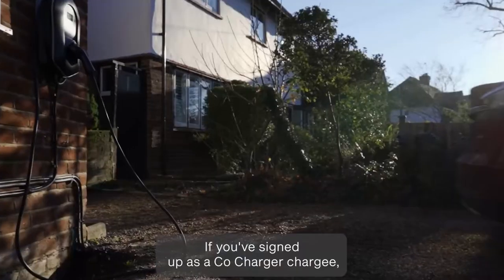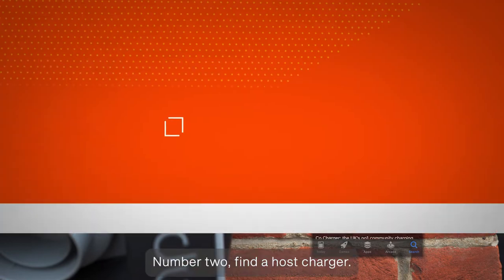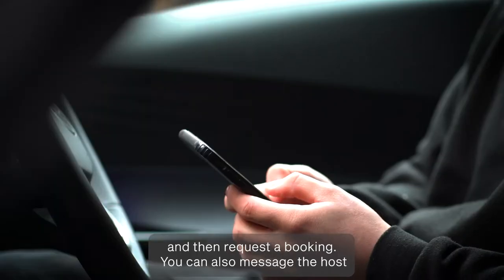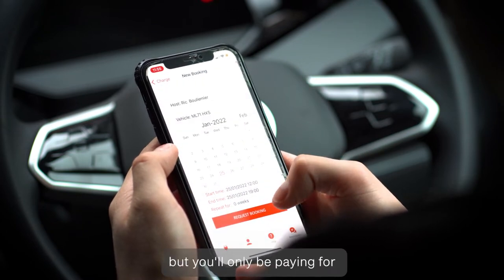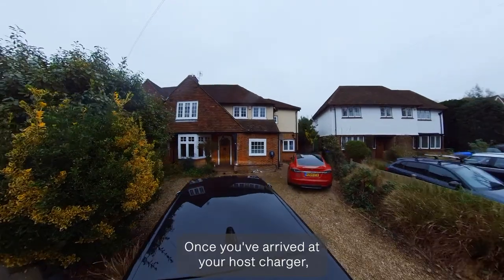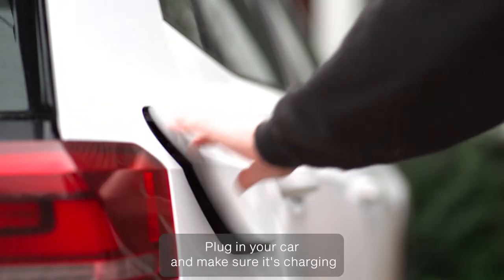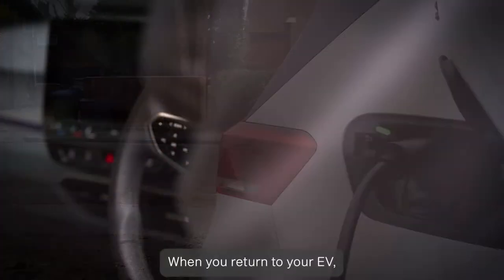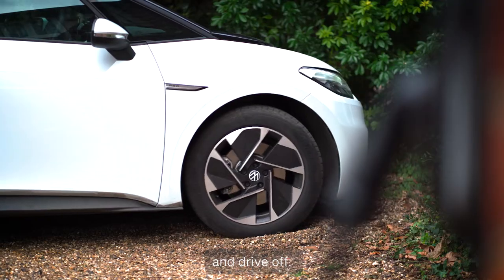A quick guide to using Co Charger to charge your EV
Want to use a neighbour's car charger?  Here's all you need to know - in just a few seconds -  to start using the Co Charger app to do just that!